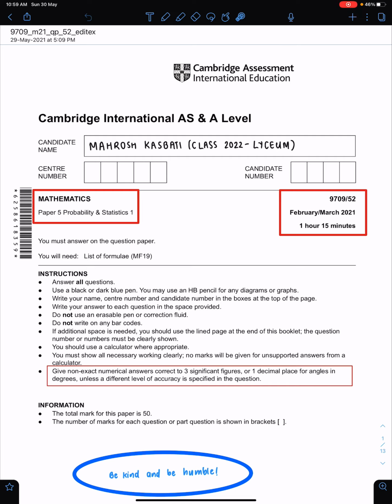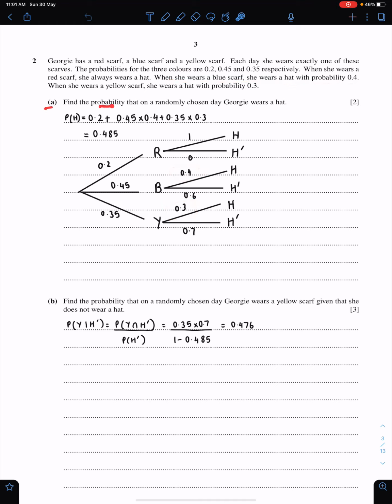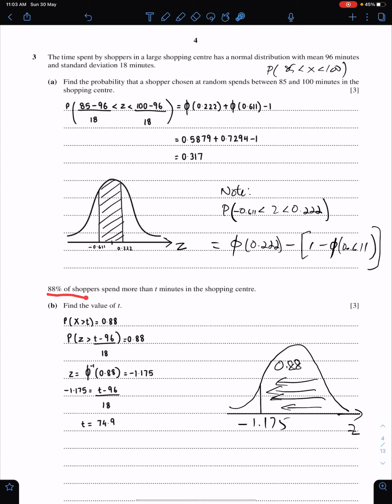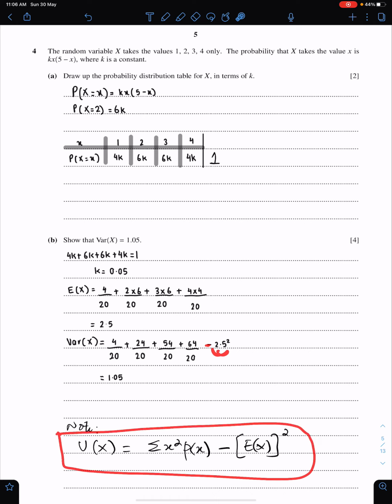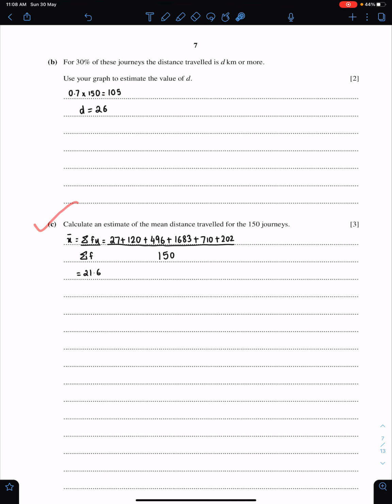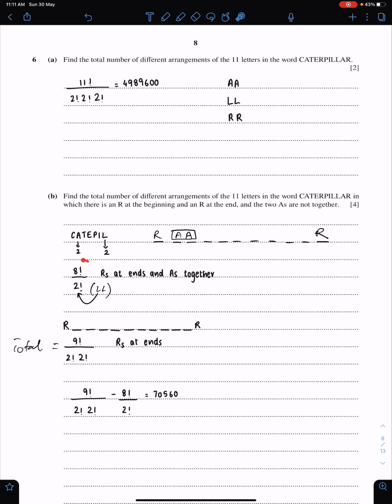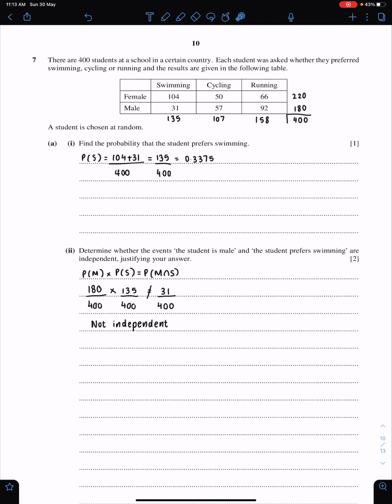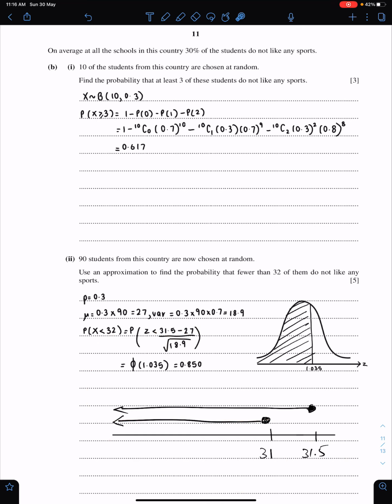A1 Math S1: March 2021, S1(9709/52) Solutions. Sunday, 30 May 2021.